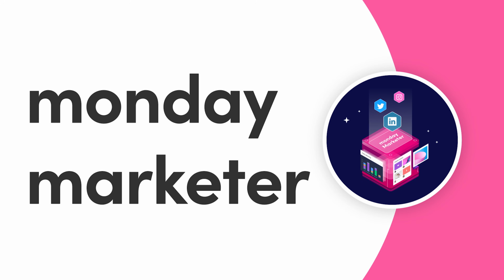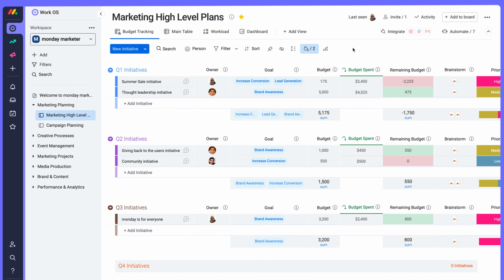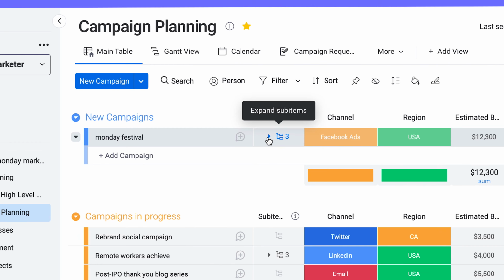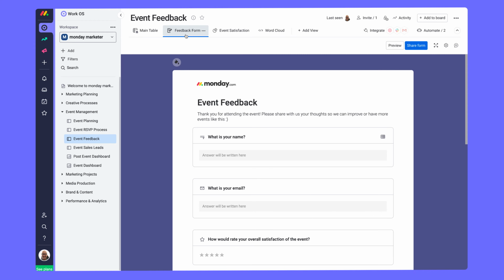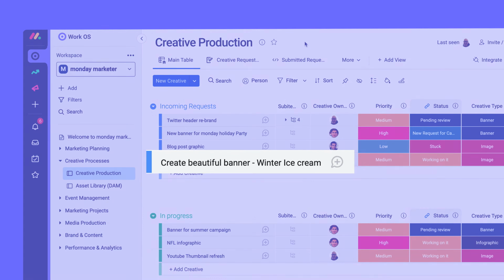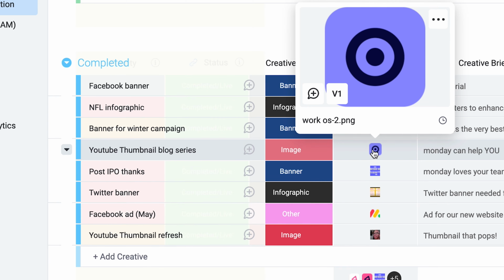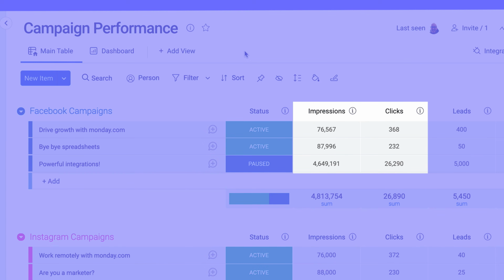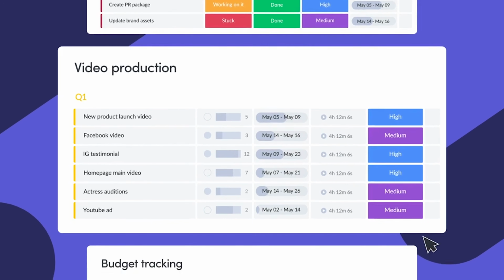monday marketer | monday.com tutorials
monday marketer can jumpstart your journey to optimizing marketing & creative processes, connecting all aspects of marketing work in one collaborative space.

Ross quickly goes over the flow of the marketing product, showing how everything is tied together.

00:00 - Introduction / Flow of the product
00:30 - High-level marketing plan board
01:01 - Campaign planning
01:34 - Manage marketing events
02:03 - Marketing projects / Product launch
02:35 - Creative production
03:14 - Asset library (DAM)
03:46 - Campaign performance / Dashboards
04:18 - Wrap up